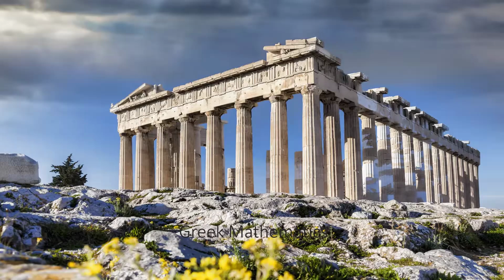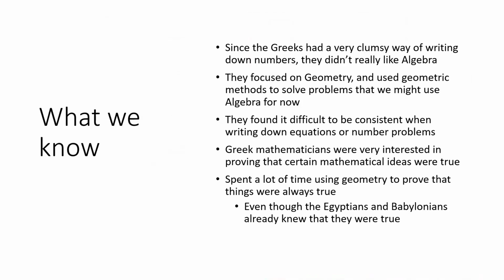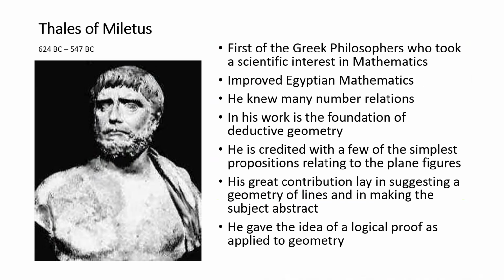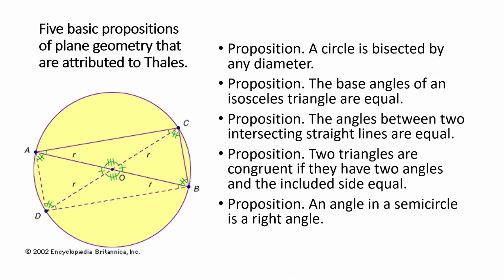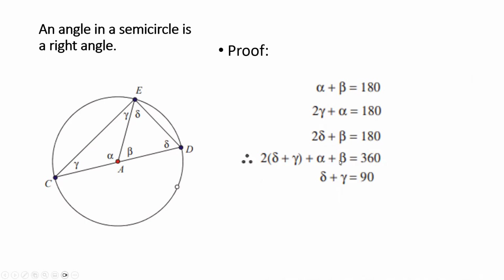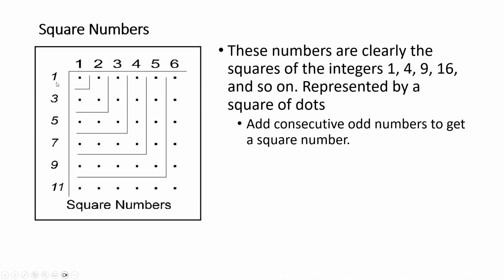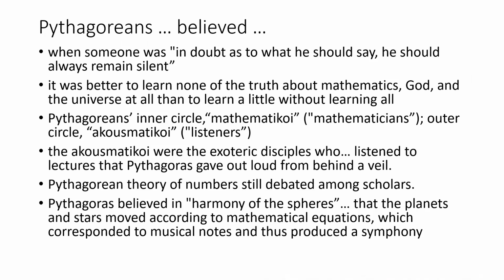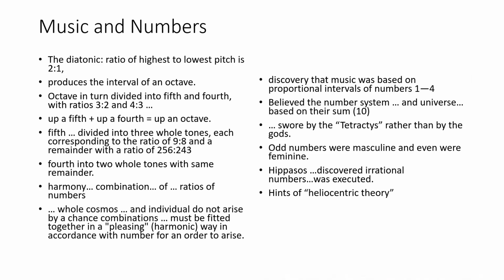Greek Mathematics (Part 1): Thales, Pythagoras, Proof, and the Origins of Mathematical Thinking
In this Math History lecture (Greek Mathematics Part 1), we introduce the scope and timeline of Greek mathematics and why Greek thinkers prioritized geometry and proof over computation. We cover early figures like Thales of Miletus (foundations of deductive geometry, classic propositions, and an angle-in-a-semicircle proof) and Pythagoras (the Pythagorean theorem, square numbers as sums of odd numbers, and the Pythagorean view of number, harmony, and music). We also discuss the shock of irrational numbers (√2) and how these ideas set up the next phase of the course—including Egypt and the later Greek periods.